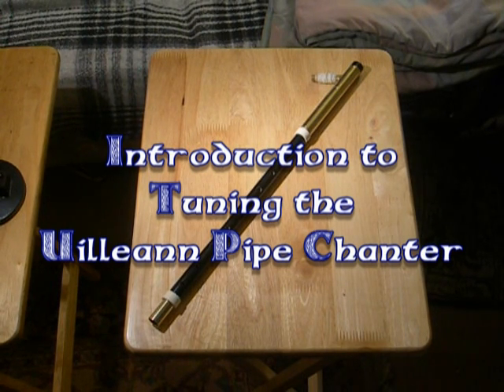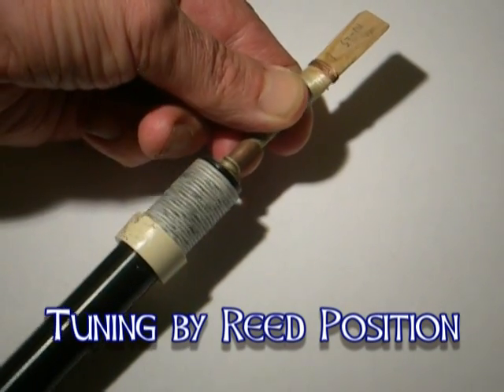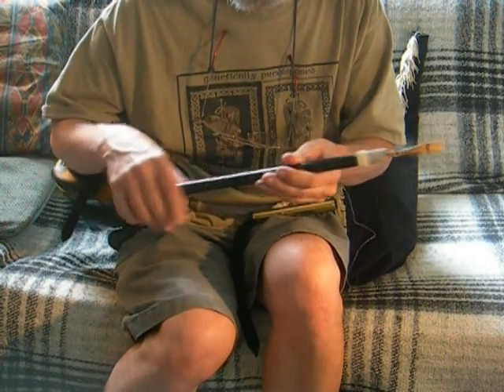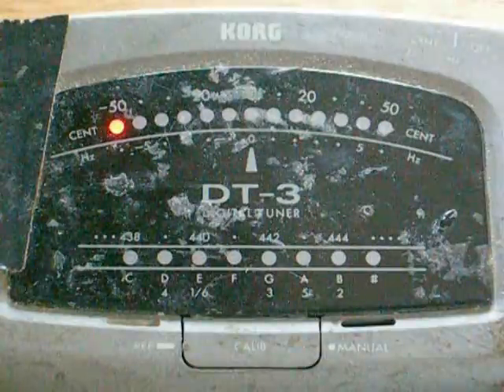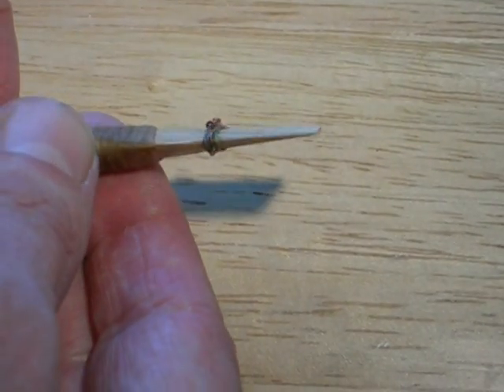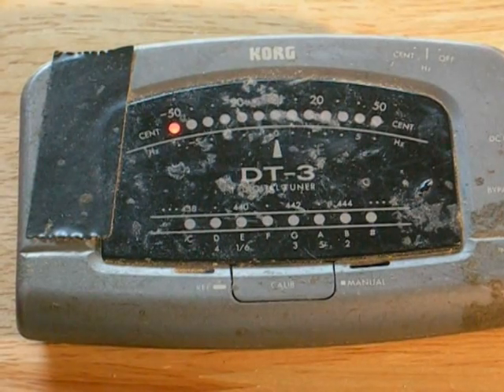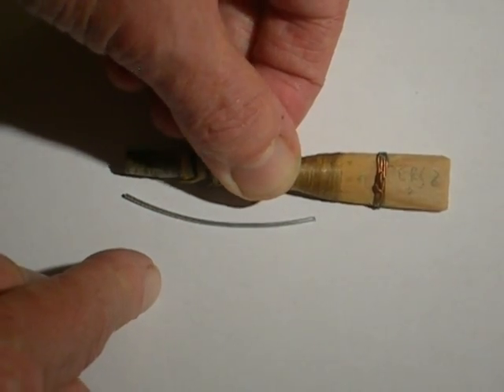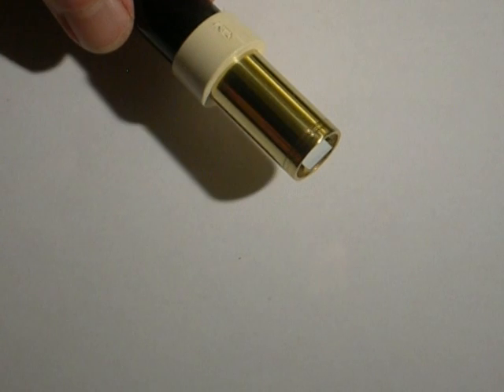Tuning Uilleann Chanters for Beginners (and Other Bagpipers)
The basic techniques for tuning the tricky 2-octave uilleann pipe chanter. Covers tuning overall sharper or flatter; tuning individual notes; tuning the 2 octaves together; tuning the "Hard D" sound effect ornament; and ends with brief no-audio text summaries and general text tuning tips and philosophy. Effects of tuning adjustments on loudness and pressure strength are included. 1-octave bagpipers can use many of these tricks: Highland pipers for example can use bore wires in either reed or chanter to help adapt pipes gracefully to temperature extremes and reed mismatches indicated by gurgling and other behavior problems.